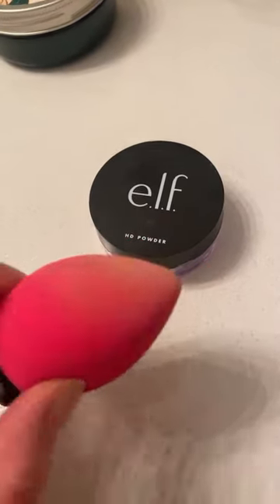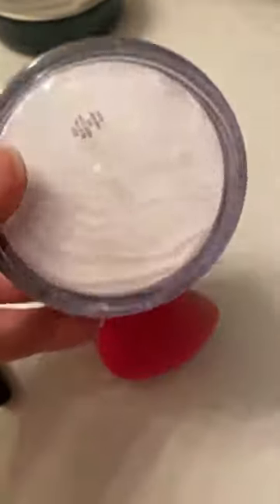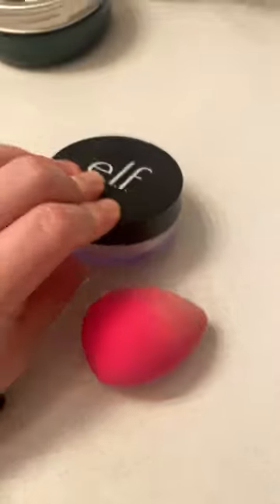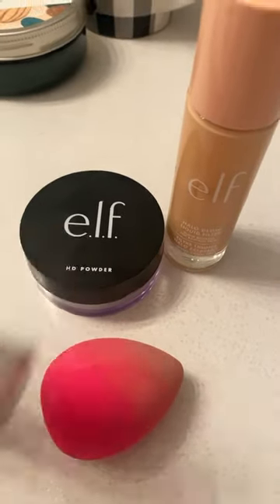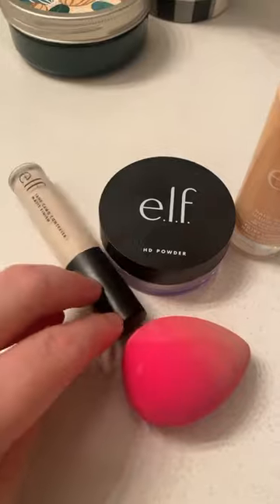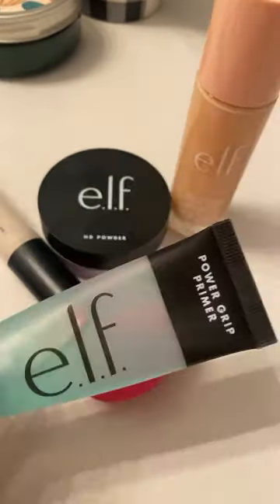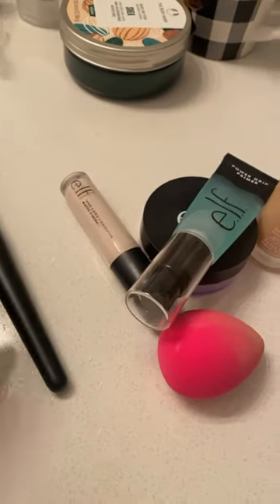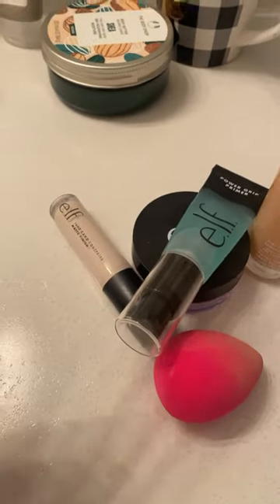Elf HD powder Hack!